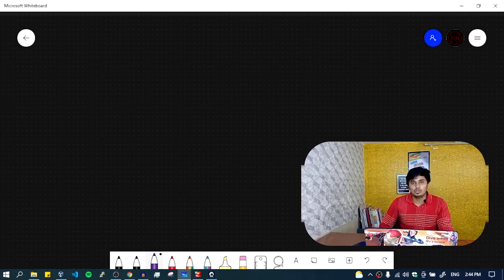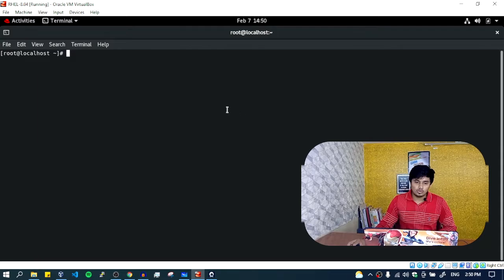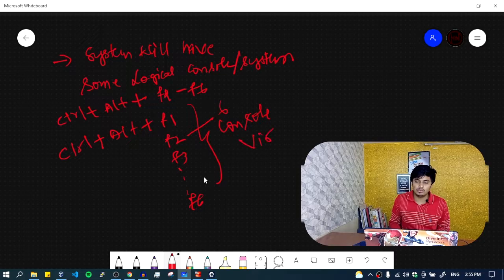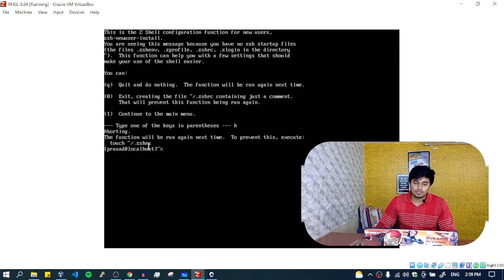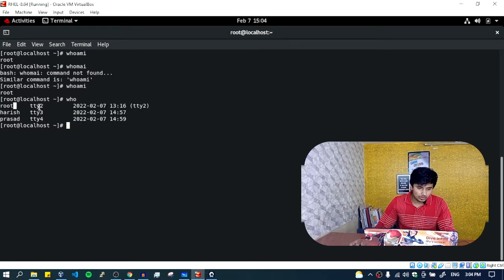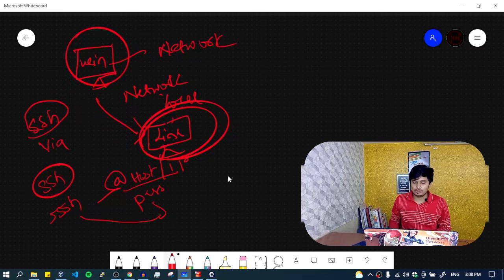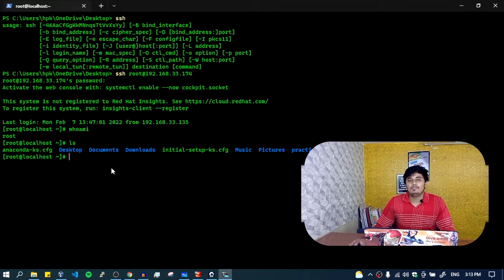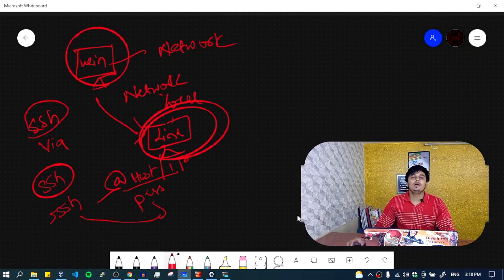Logging into Local System and the Remote System using Terminal and SSH Protocol | Harish Prasad #02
In this video, I will Talk about the different ways to log into the local system and the remote system using terminal and SSH Protocol.

Definitions:
Local System: A local computer is here which normally means this computer can be accessed without a network.

Remote System: A remote computer normally means any other computer is not here and would normally be accessed through a network.

Terminal: A text-based interface to your computer. originally a physical object, but now we use software terminals.

Shell: The program running on the terminal.

Some Advantages of Using Terminal are listed Below:

1. Access With Great Power: The terminal is the heart of any OS and provides greater capability in computers, giving us access to areas we normally don't interact with.
2. Speed To Develop Faster: The terminal takes some getting
used to, but it can be MUCH faster than using a GUI.
3. Tools: Many of the tools we need are installed and used via the command line. We don't have much of a choice!